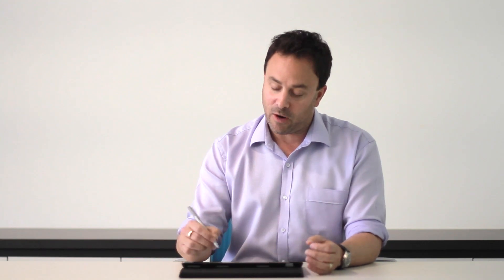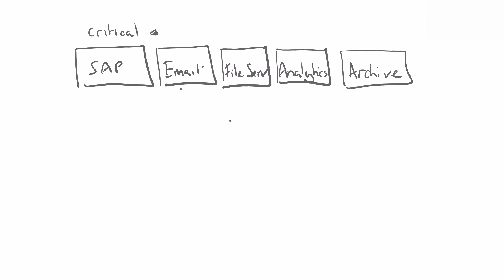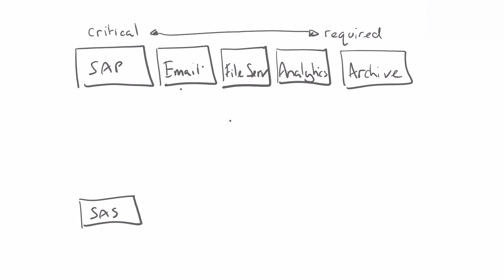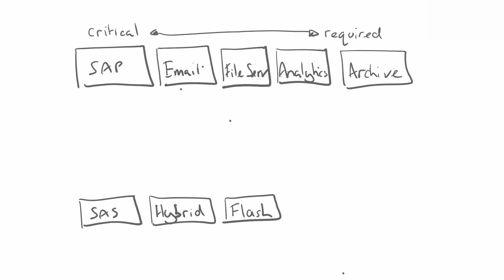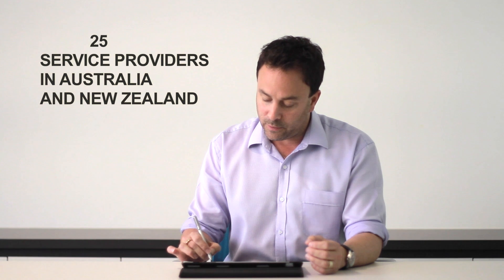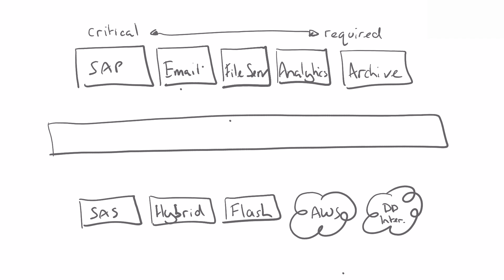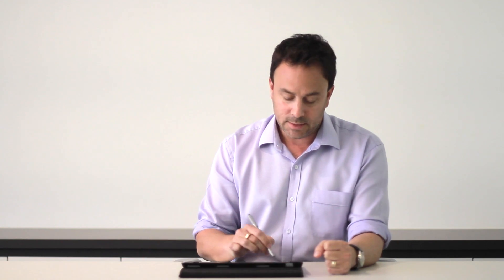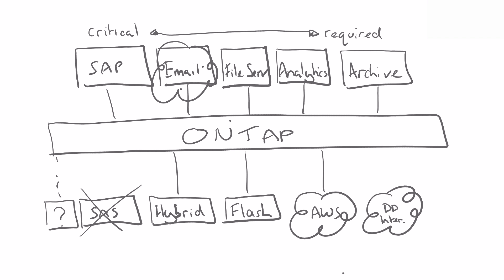The Power of a Data Fabric Enabled by NetApp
Join Matt Hurford, Director of Systems Engineering at NetApp ANZ for an overview of what a data fabric can do for your organisation.